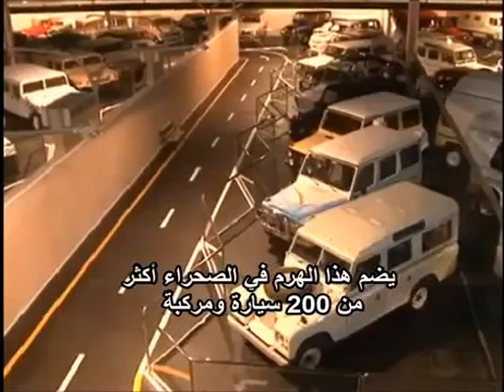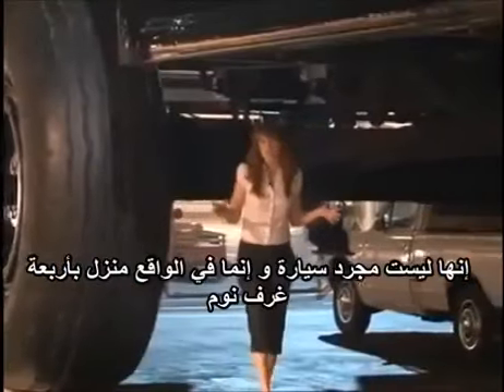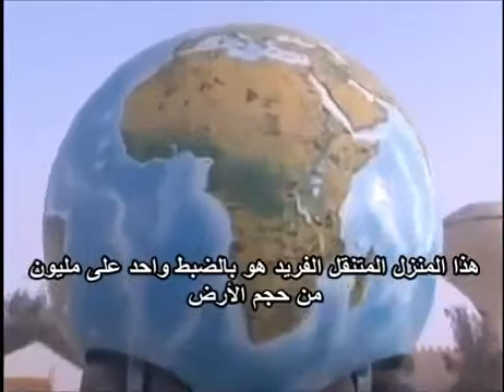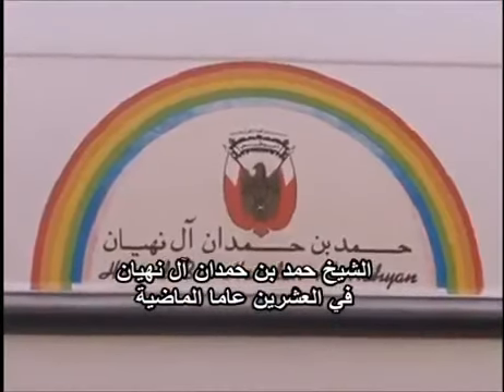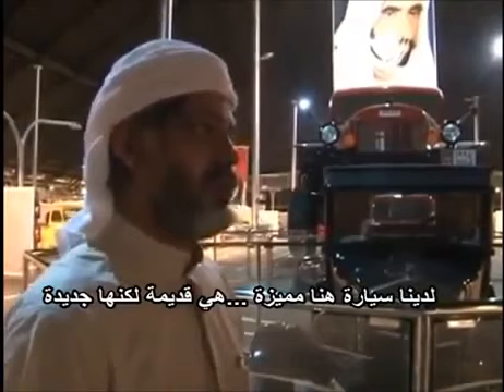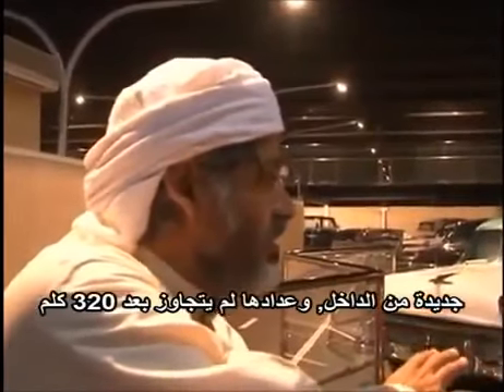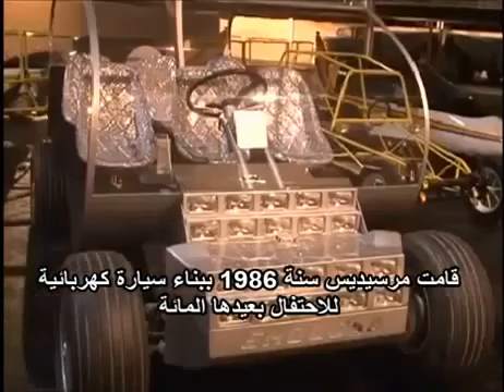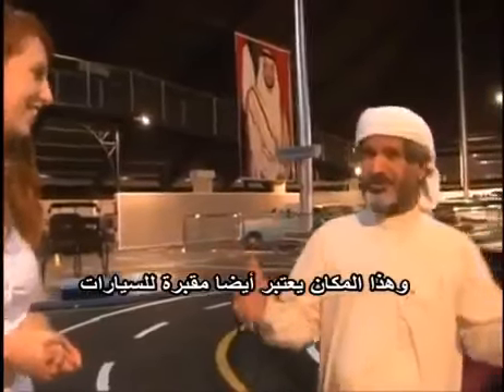أغرب سيارات في العالم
أرجو الاشترك في القناة وشكرا